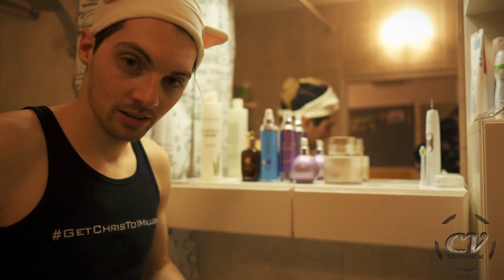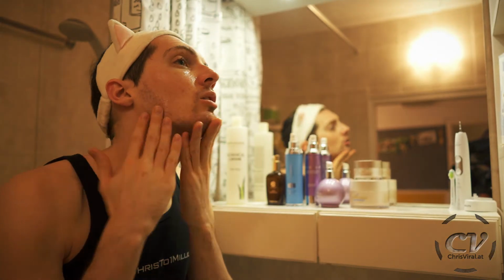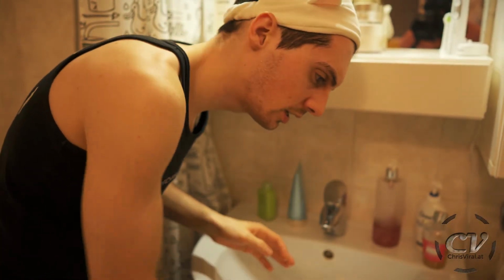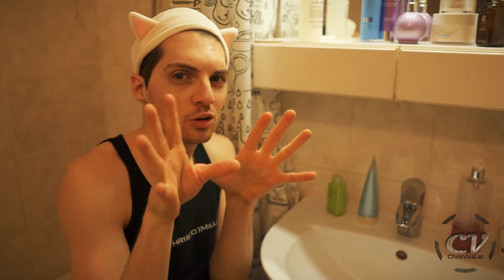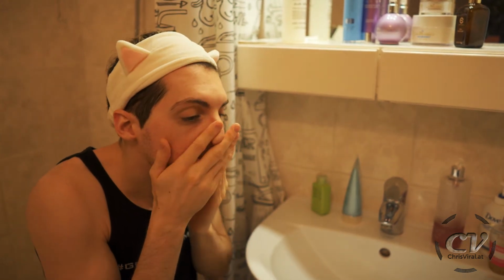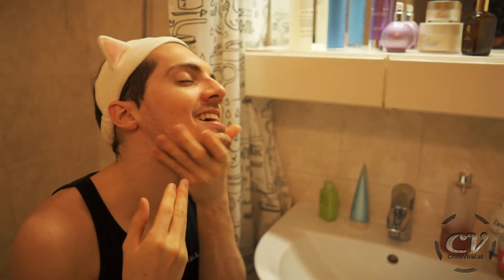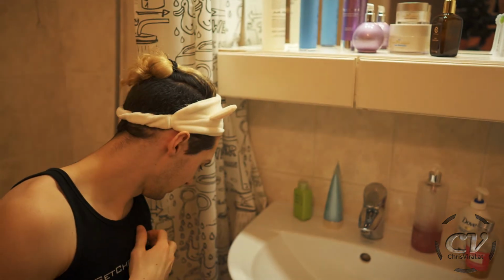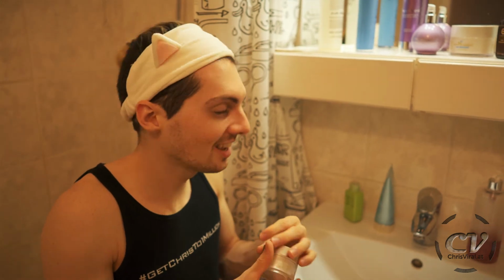Trying A 10 Step Skin Care Routine (And Realizing That I'm Literally Useless)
▬▬▬▬▬▬▬ notes ▬▬▬▬▬▬▬

~ ~ ~ Friday ~ ~ ~
▼ Explaining the plans for this vlog
▼ Recapping the last vlogs and the progress so far
▼ Discovering an old picture of us
▼ Introducing the looksmaxing base of my sister
▼ Preparing the products and explaining their use
▼ Putting on this ridiculous hair-band
▼ Going through the Korean skin care routine
▼ Talking about my disgust about thick creams
▼ Finishing up and recapping the experience
▼ Talking about my next plans and calling it a vlog

▬▬▬▬▬▬ follow me ▬▬▬▬▬▬

▬▬▬▬▬▬ my equipment ▬▬▬▬▬▬

4K Monitor: USA - | UK - | GER
40TB NAS: USA | UK | GER
3D Printer 1: USA | UK - | GER - *
3D Printer 2 & 3: USA | UK - | GER

▬▬▬▬▬▬ used music ▬▬▬▬▬▬